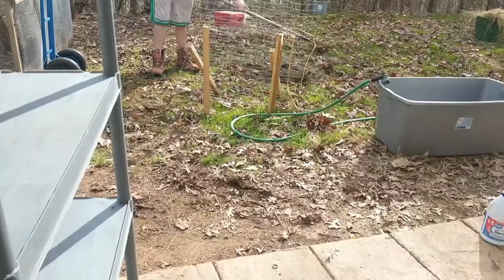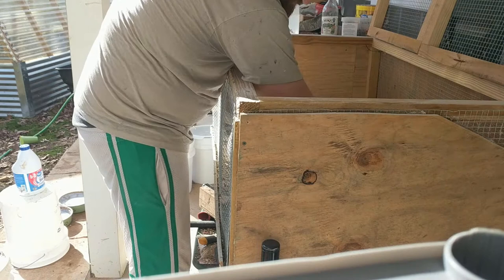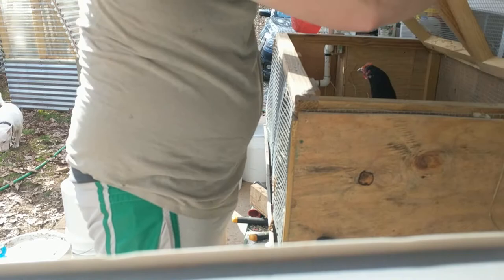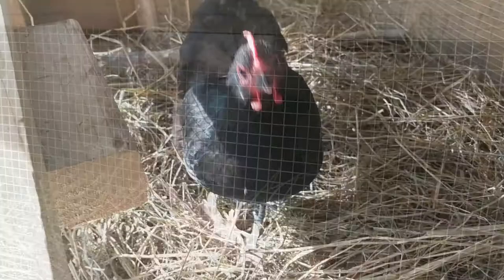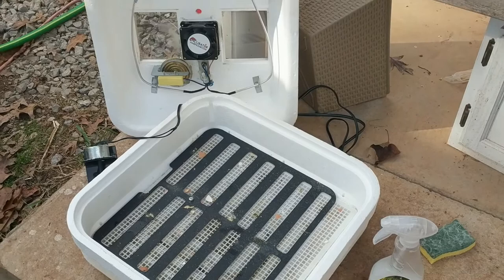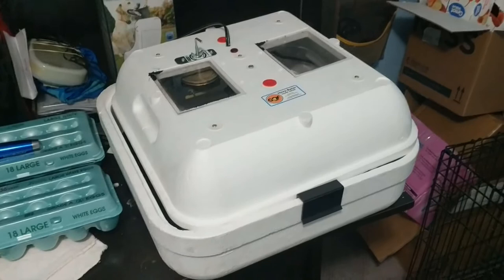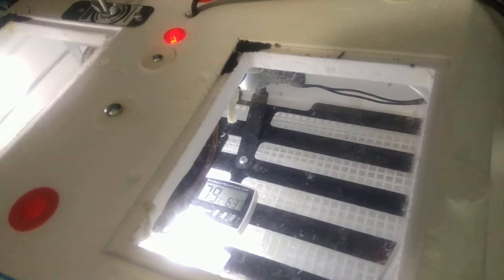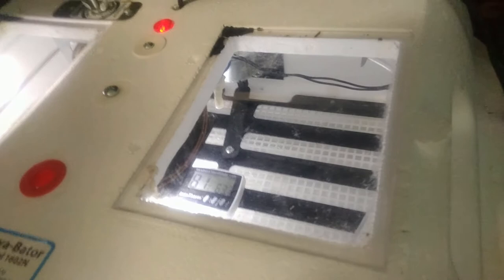VLOG14: FREE brooder & hen house bedding!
Welcome back friends! Today I spill a little Wisenbaker Homestead secret!!
I explain why we don't use wood chips for our bedding and instead use shredded paper. I also give you guys a little update on the Jersey Giant Chicks at 3 days old. They're definitely getting more personality and attitude. We do some last minute things around the house to prep for another trip to FL. I get the house cleaned up, Kellan cleans out the porch chickens coop, and I clean the gross incubator out for new eggs to go in before we leave. Kellan also lets the Greenhouse chicken out to "free range" in the greenhouse. She's a happy chicken!